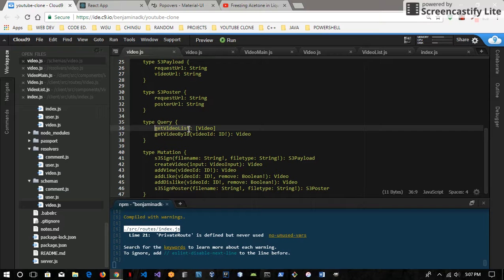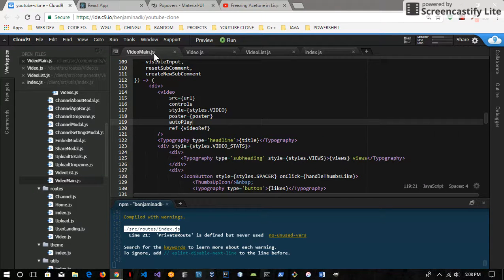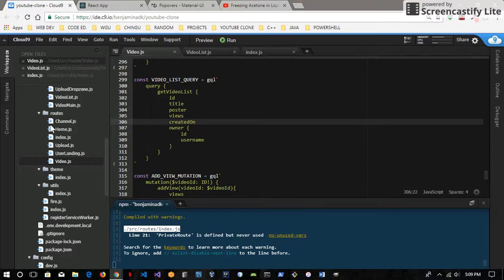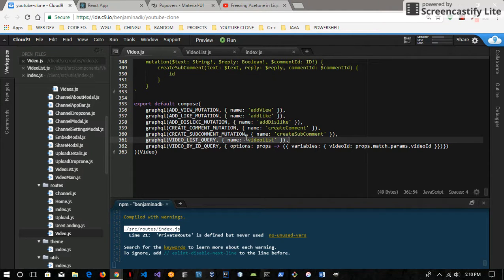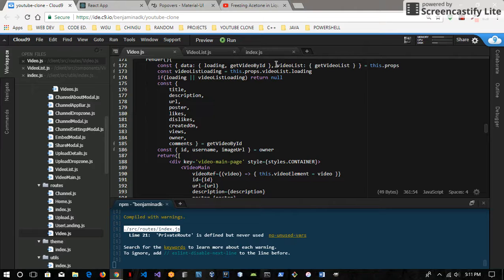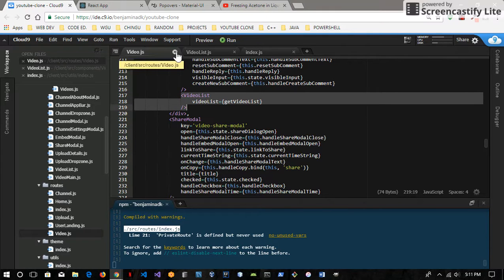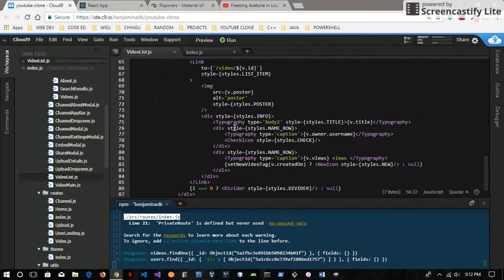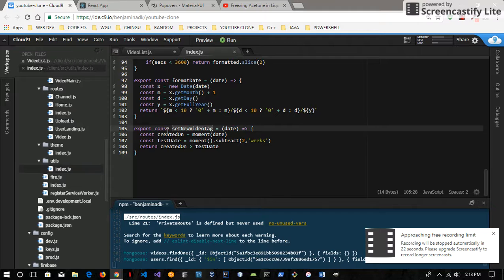You Tube Clone Tutorial 44